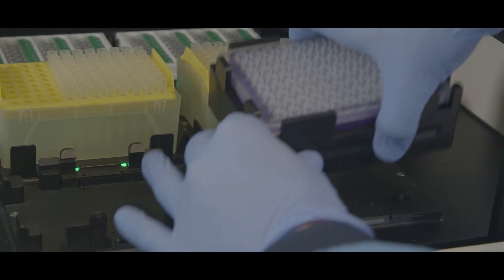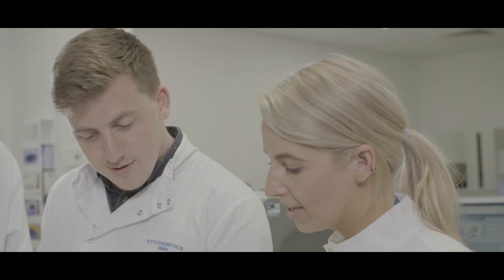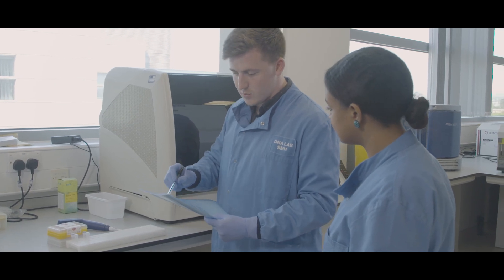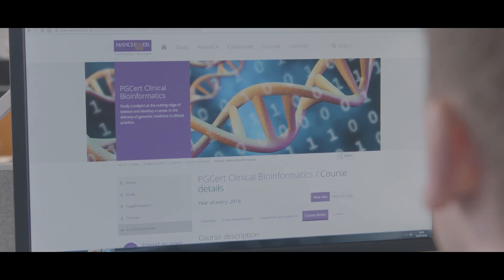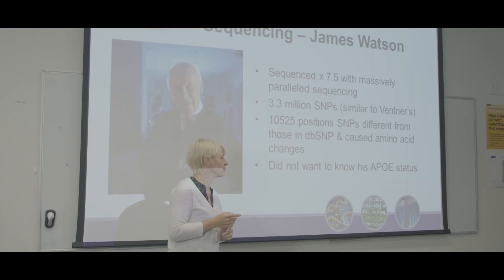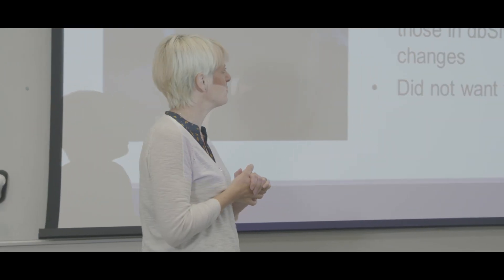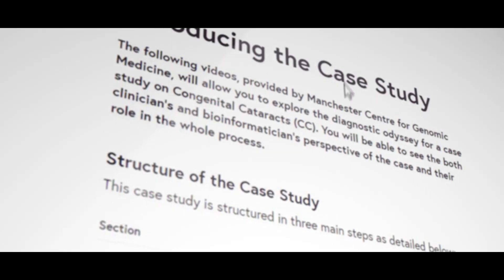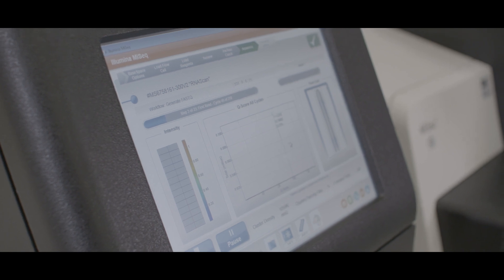Clinical Bioinformatics at The University of Manchester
The University of Manchester offers an online course in Clinical Bioinformatics. It is the first course of its kind in the world, and builds on Manchester's experience of delivering their Master's programme in Clinical Bioinformatics.